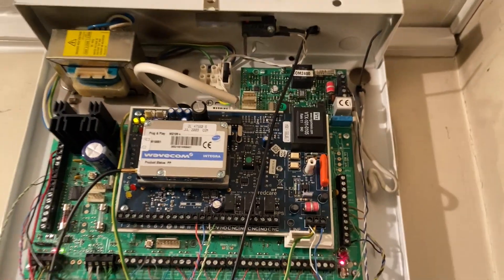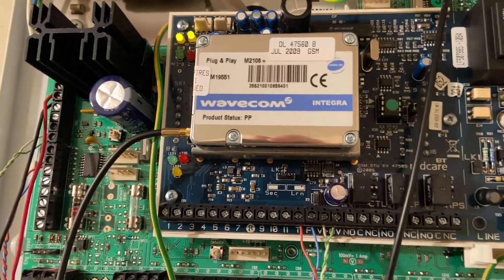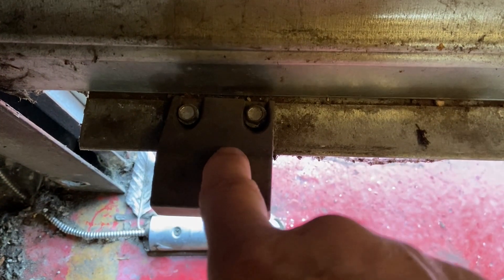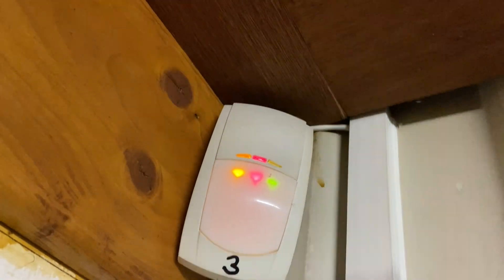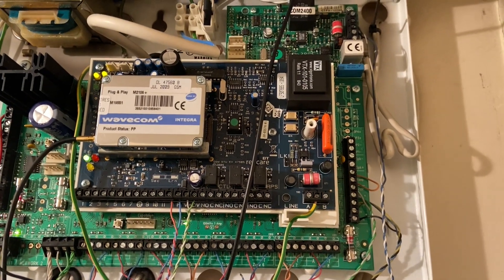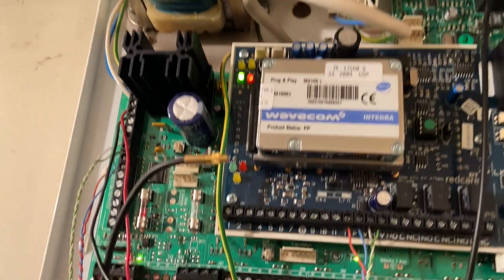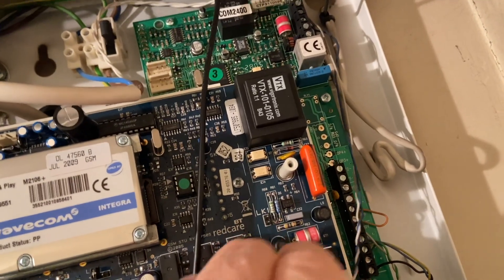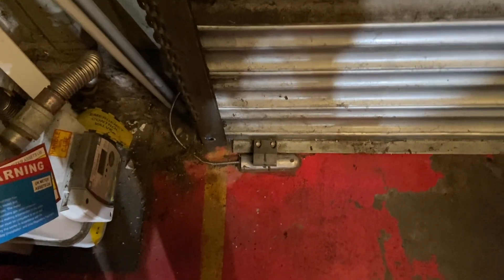Servicing and testing a Redcare signalling alarm system to the ARC.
Follow me today whilst servicing a Redcare connected Intruder Alarm System.